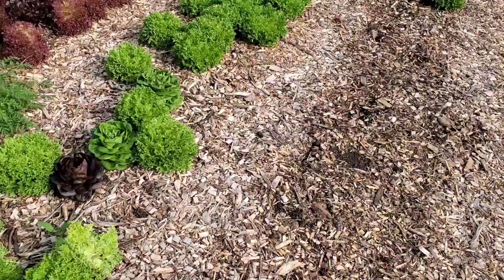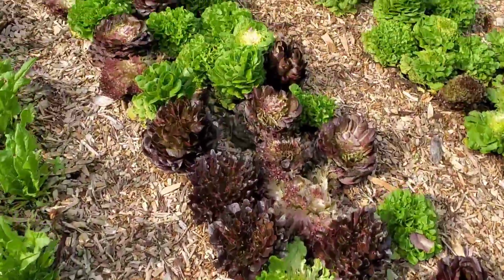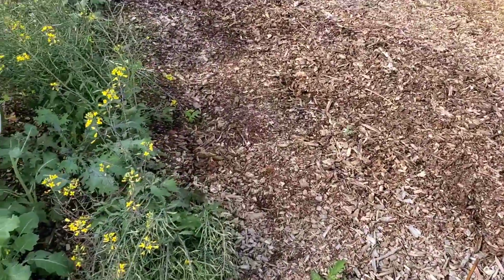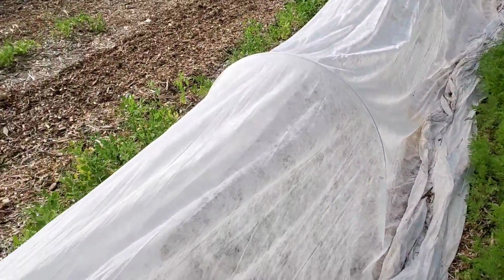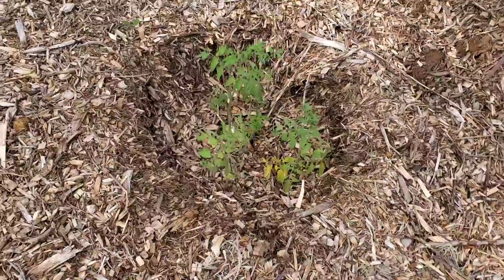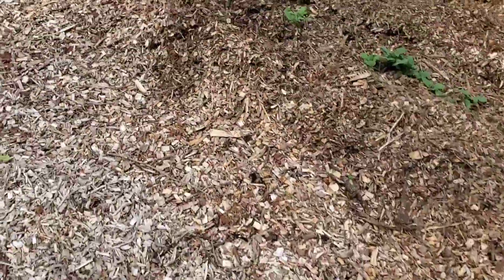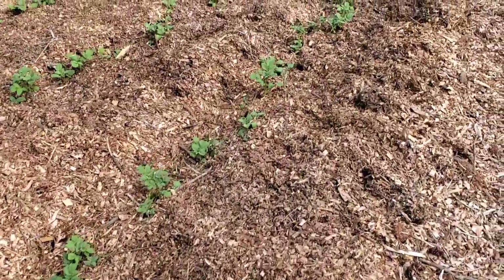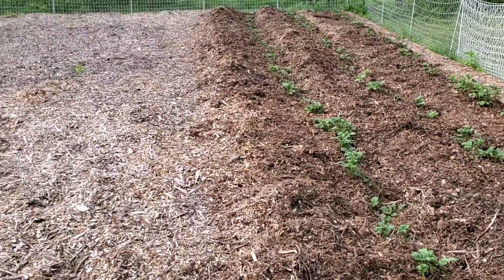Important Update, Whats Growing, Chickens & Back to Eden Garden! 5-28-20